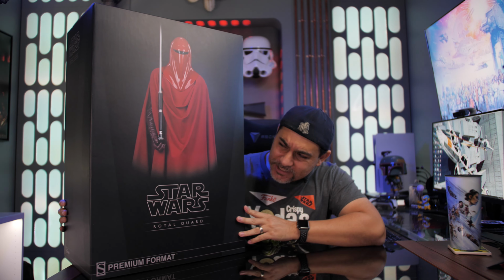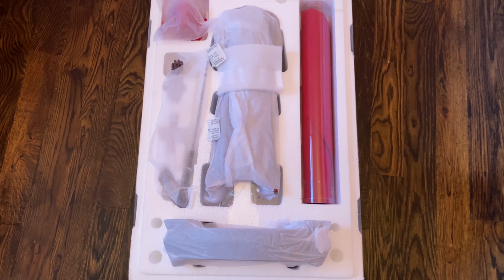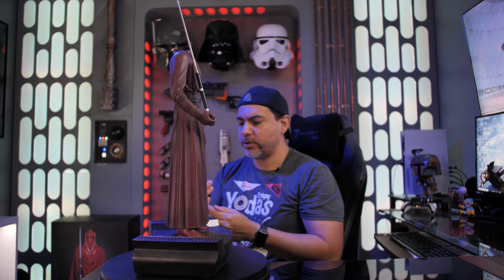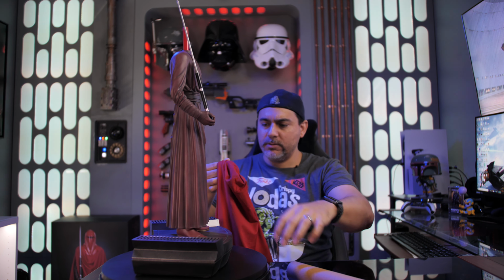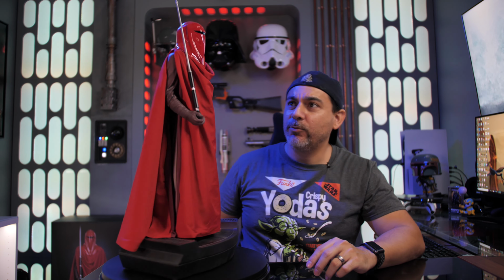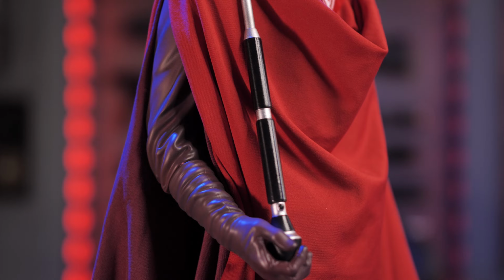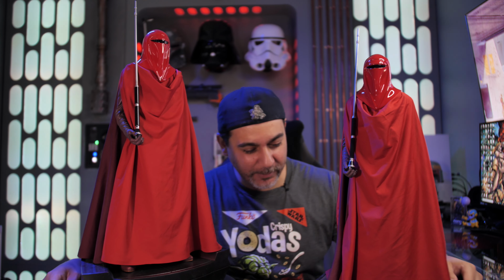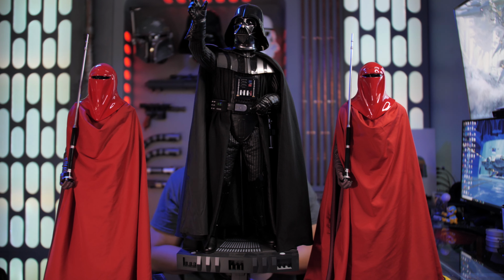Sideshow Star Wars Emperor's Royal Guard Premium Format Unboxing!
Today I am unboxing the Sideshow Emperor's Royal Guard Premium Format Figure!

You can purchase one of these Royal Guard Premium Format Figures at Sideshow

Chapters:
Intro: 00:00
Box Design: 01:06
Packaging: 02:17
Unboxing and Assembly: 02:50
Statue Review: 06:19
Displayed with Darth Vader: 08:54